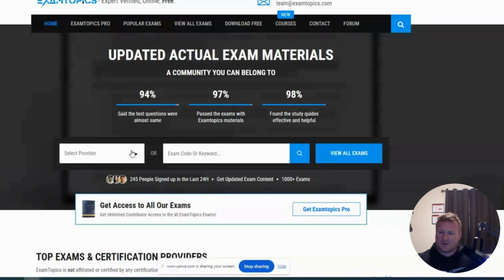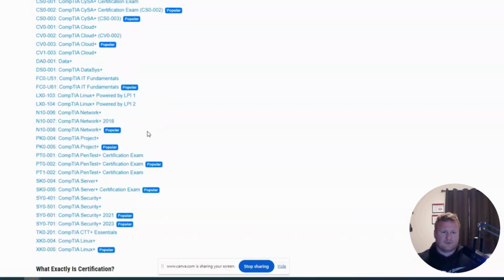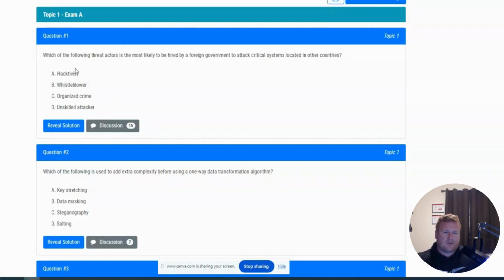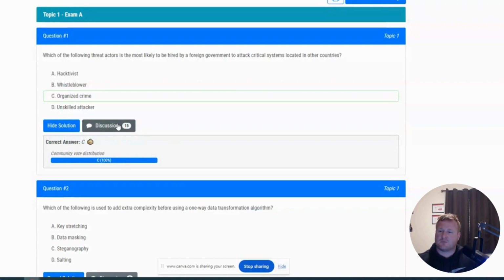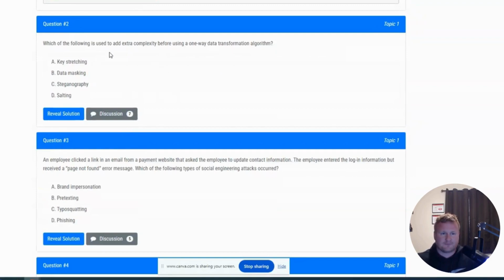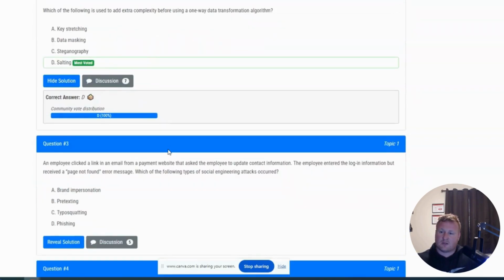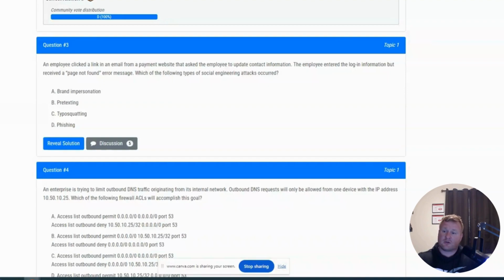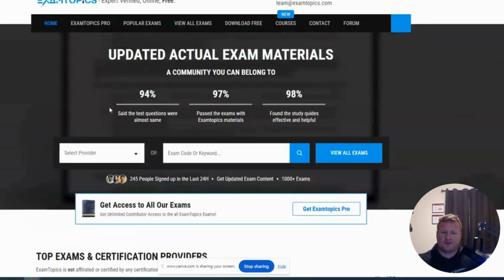Examtopics Exposed: The Good, The Bad, The Ugly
The Good, The Bad, The Ugly wih ExamTopics and why I feel people breaking into Cyber should STAY AWAY and learn material.

Links